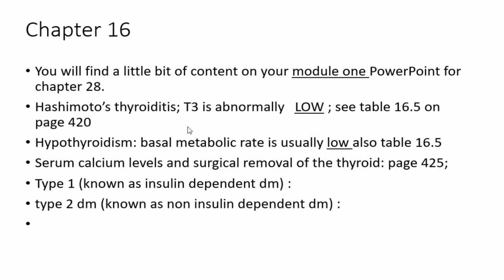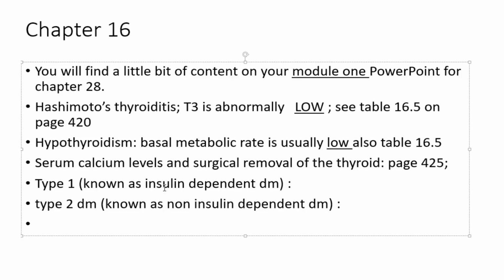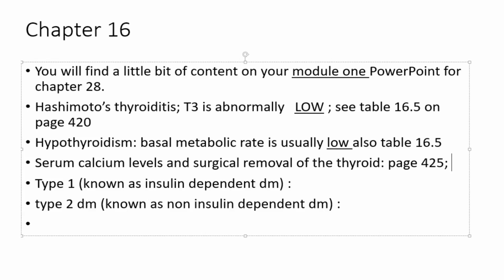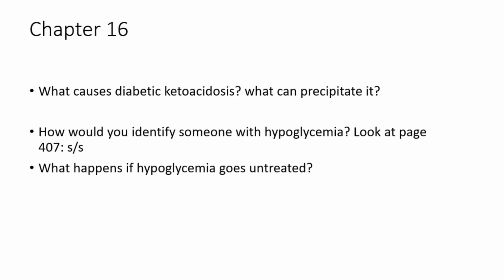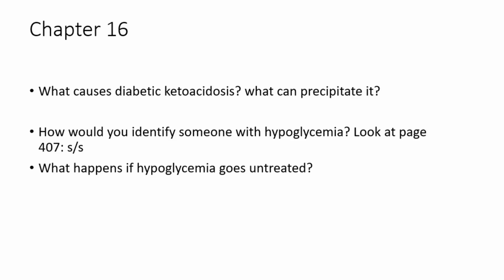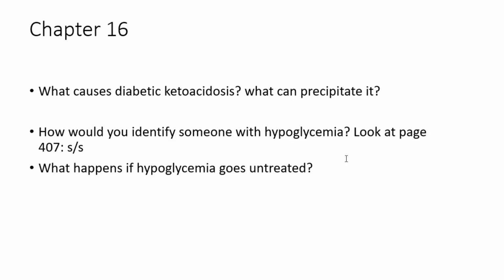Module 11 ch 16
Patho The Endocrine System